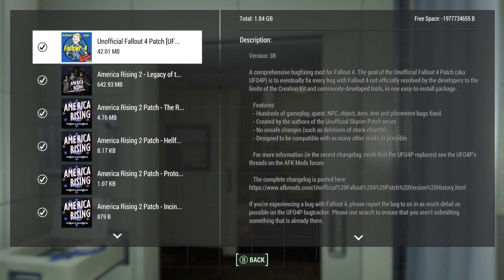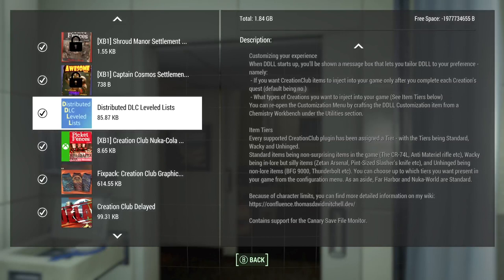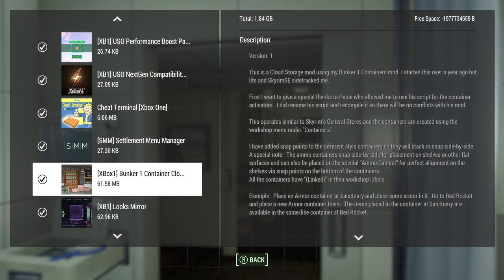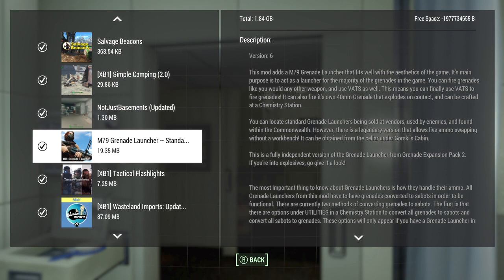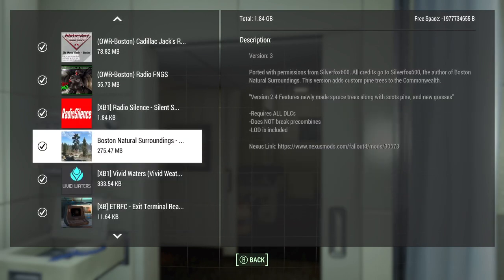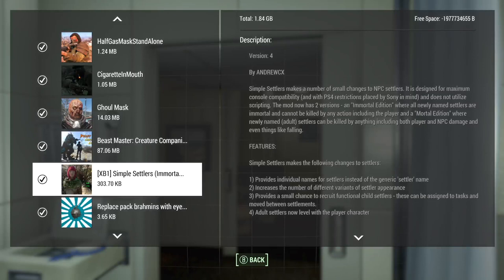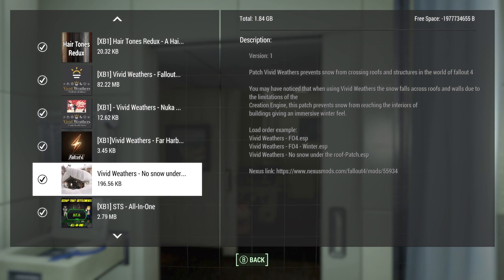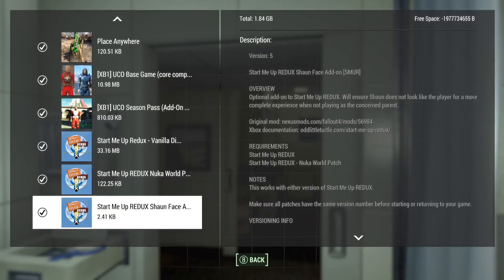Fallout 4: Xbox Mod Overview! 5/2024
This is just a quick video going over my current (untested) load order on Xbox Series X and why I chose each mod for my current playthrough post next gen update.

Please feel free to chat/comment your thoughts!

My Twitch schedule (uploaded to YouTube afterwards):
- Mondays (7pm EST): Let's Build something!
- Wednesdays (7pm EST): Let's Play something!
- *Sometimes* Fridays (7pm EST): Let's Try something!